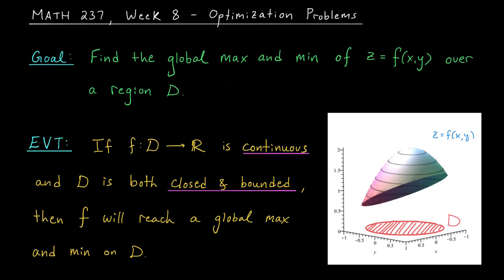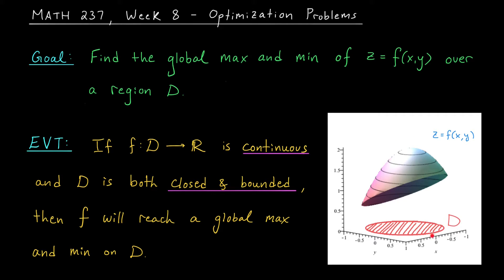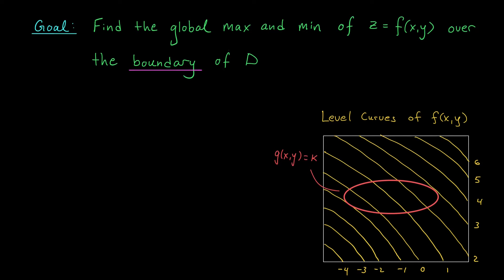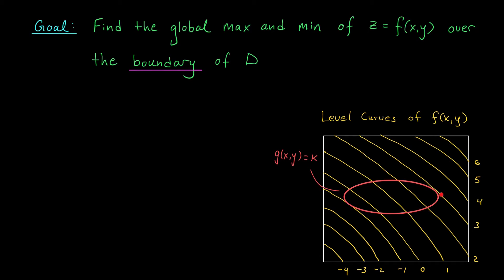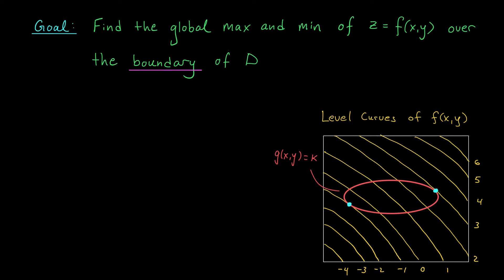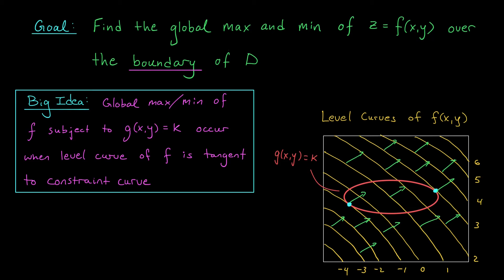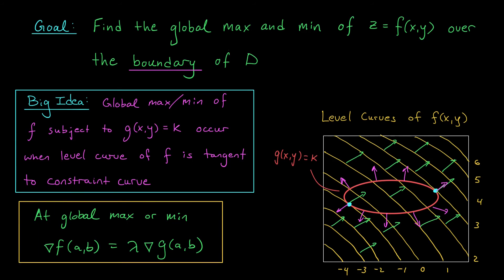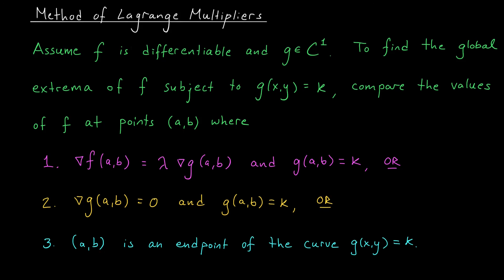The Method of Lagrange Multipliers